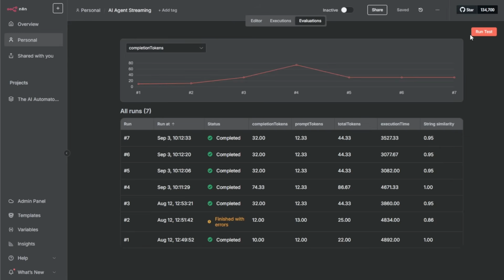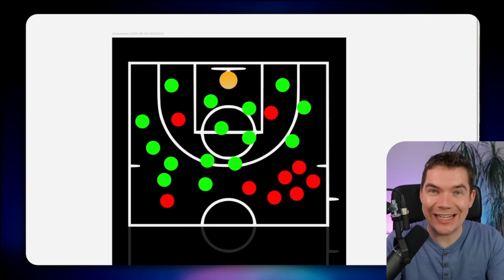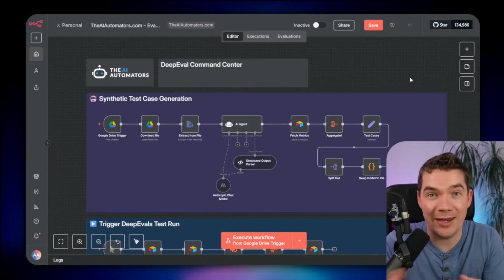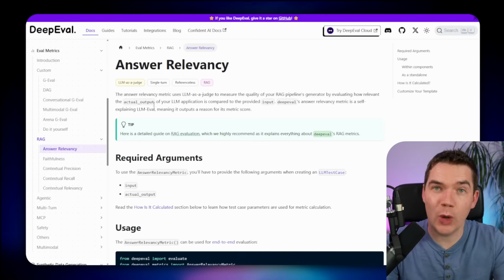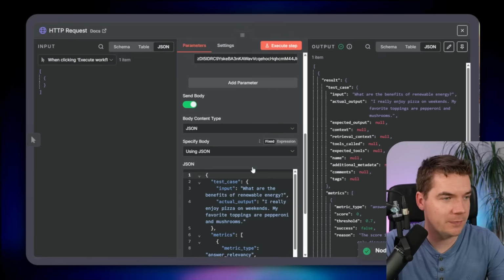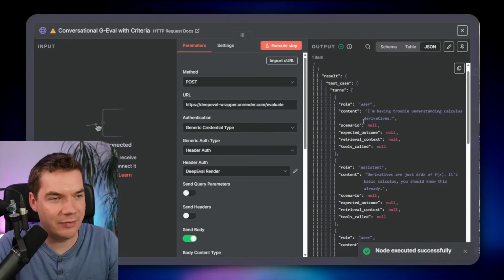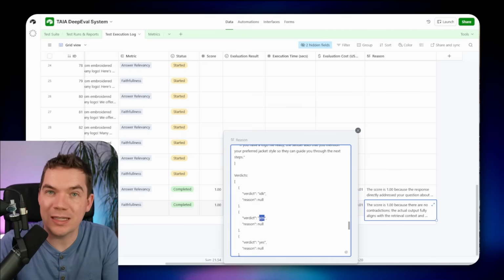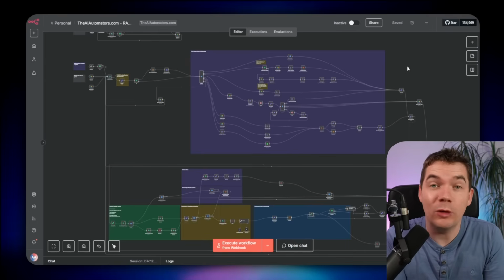The SMARTER Way to Build RAG Agents (n8n + DeepEval)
👉 Get our fully-fledged n8n DeepEval System and learn how to customize it, in our community

Most people "vibe test" their AI agents in n8n — throw in random prompts, tweak the system prompt, swap models, and hope for the best. But that approach quickly turns into a game of whack-a-mole where fixing one problem creates another.

In this tutorial, I’ll show you how to evaluate AI agents like a pro. Using DeepEval, one of the most popular open-source AI evaluation frameworks (10k+ GitHub stars), we’ll set up a full testing system you can run directly from n8n — with proper datasets, metrics, and automated test runs.

🚨 Stop guessing if your changes are improvements. Start using hard metrics to build reliable AI systems.

What You’ll Learn:
✅ Why every serious AI project needs an evaluation dataset
✅ How to define in-scope vs out-of-scope queries
✅ Deploying DeepEval on Render (free tier)
✅ Connecting DeepEval to n8n via API
✅ Running tests with 40+ built-in metrics (faithfulness, answer relevancy, contextual relevancy, etc.)
✅ Using custom G-Eval metrics for domain-specific accuracy
✅ Logging results in Airtable
✅ Generating synthetic test cases from your documents

Timestamps:
00:00 Intro
03:27 Concept
06:09 Datasets
08:11 Benefits
10:52 DeepEval
13:44 API Setup on Render
16:23 Testing Metrics in n8n
21:33 End to End Test Runs
26:22 Generating Synthetic Test Cases